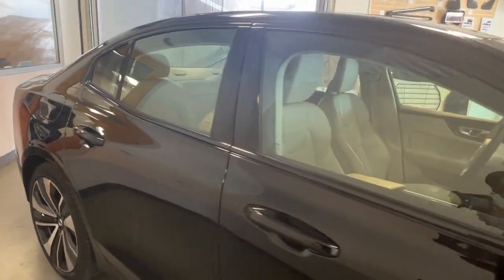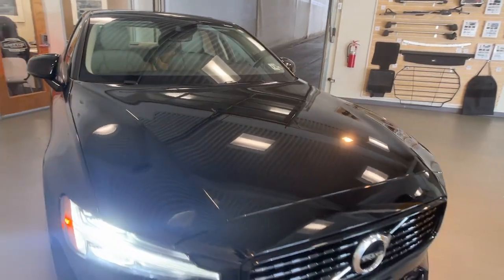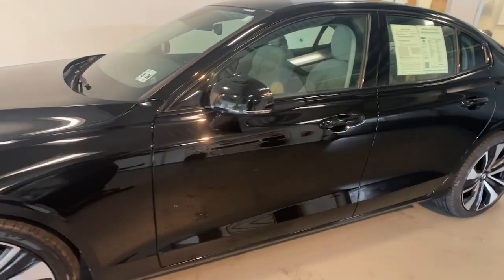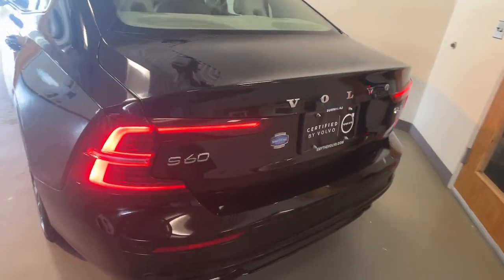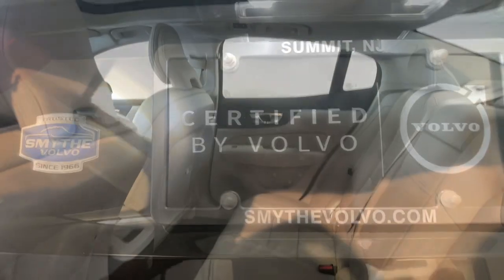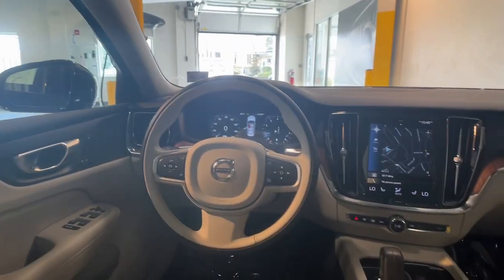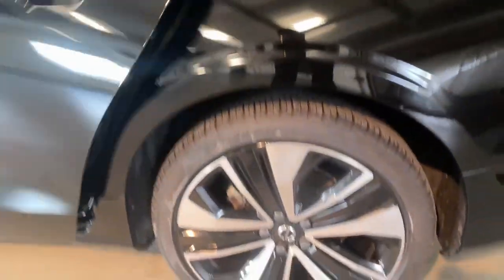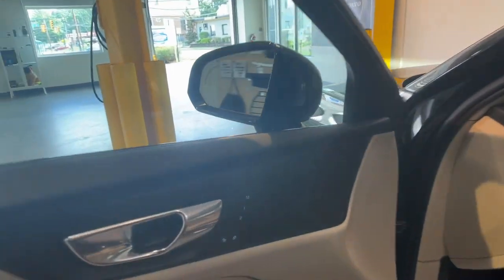2022 Volvo S60 B5 Momentum Summit, Westfield, Union, Newark, Scotch Plains NJ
Pre-Owned 2022 Volvo S60 B5 Momentum available at Smythe Volvo located in 40 River Rd, Summit, NJ, 07901. Servicing the Summit, Westfield, Union, Newark, Scotch Plains area.

You just found the  2022  Volvo S60.  This athletic S60 delivers engaging performance and peace of mind wrapped in stunning contemporary style. Make the most of every journey in this gracefully sophisticated compact luxury sedan.   The following are some of this vehicles highlighted options: Heated Steering Wheel
, Apple Carplay®/Android Auto®, Navigation System, Moonroof, Keyless Entry, Back-Up Camera, Heated Rear Seat(s), Premium Sound System, Satellite Radio, Power Passenger Seat. Feel the joy of beautiful design in this superbly built S60. Treat yourself to a test drive today. Our staff will toss you the keys and give you an outstanding customer experience.